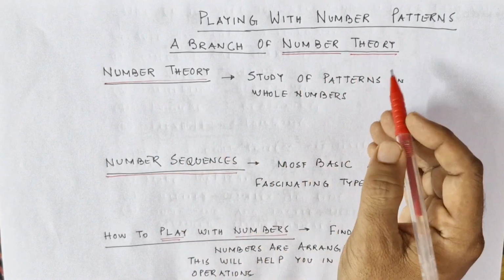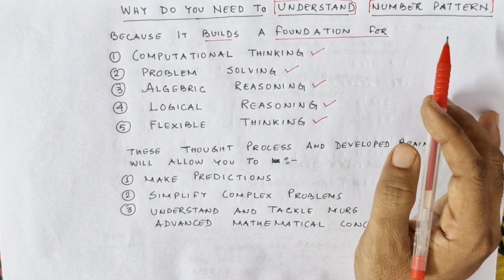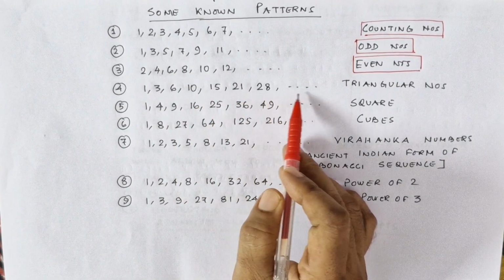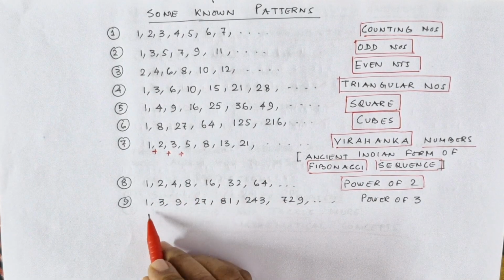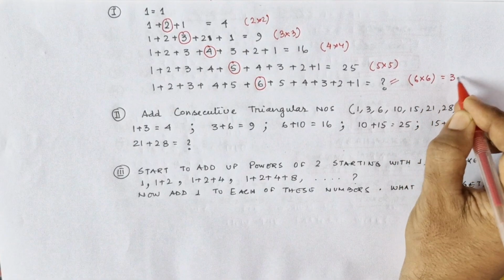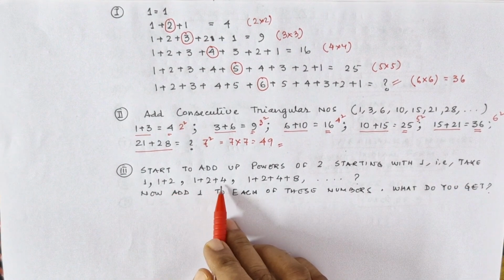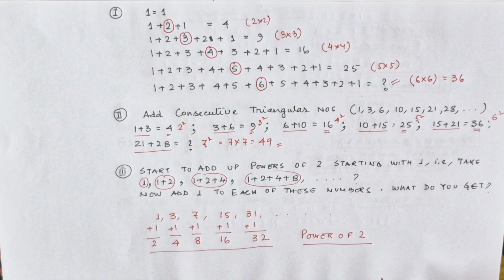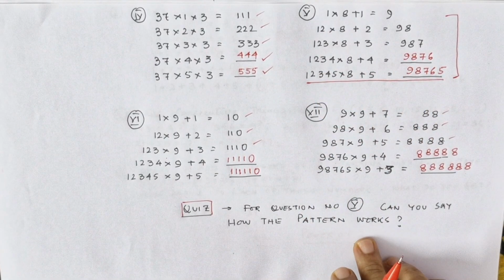The MIND-BLOWING Patterns Hidden in Numbers | Playing with Number Patterns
How to Play with Numbers Pattern?
Welcome to FunMathology — in this lesson we’re playing with number patterns and exploring simple ideas from basic number theory that help you spot rules, predict next terms, and solve puzzles faster. We’ll cover what number sequences are, how to detect patterns (arithmetic, geometric, alternating, place-value cycles), why number patterns matter, and a set of solved numericals so you can practice.

You’ll learn: how to read a sequence, how to find the rule (add, multiply, alternate, pattern by digits), and quick mental tricks (distributive & friendly numbers). Examples and worked problems are included so you can pause the video and try them yourself.

Timestamps
00:00 Intro — what does "play with numbers" mean?
00:55 What is a number sequence?
01:50 Reason to Understand Number Patterns
04:03 Basic and Known Patterns
07:24 Playing with numbers patterns